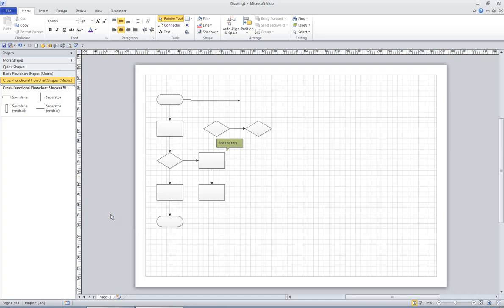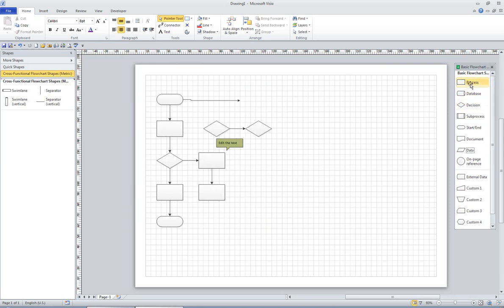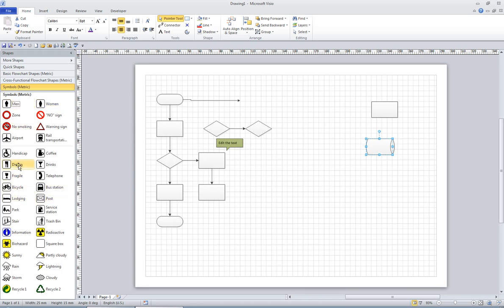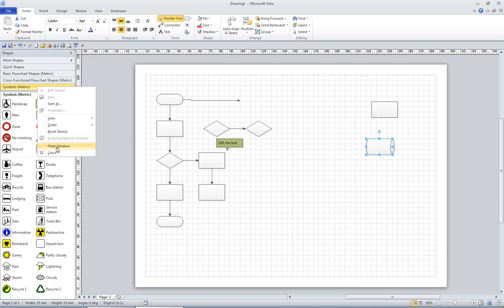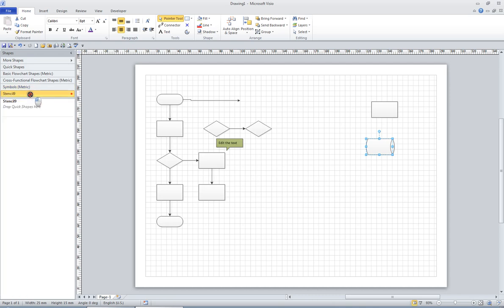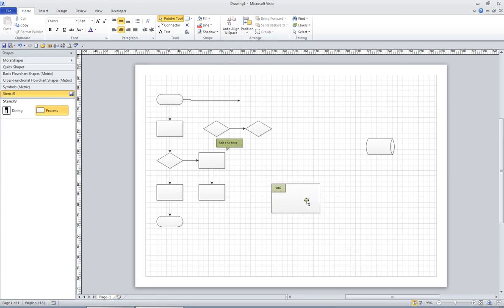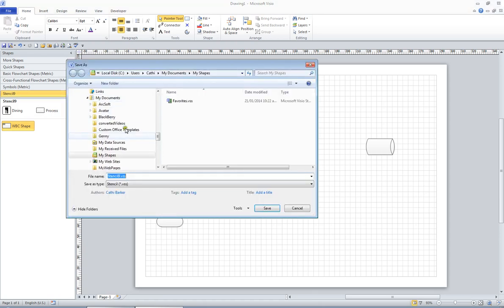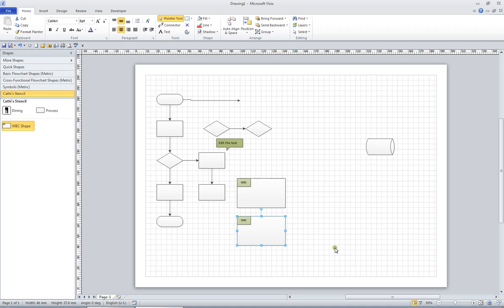Stencils in Microsoft Visio 2010 (Video 12 of 12)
A series of What's new in Microsoft Visio 2010, coming from earlier versions, content can also apply to newer versions of Visio.   Focusing on managing and sharing Stencils